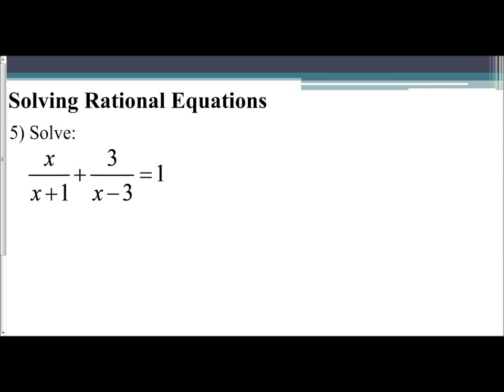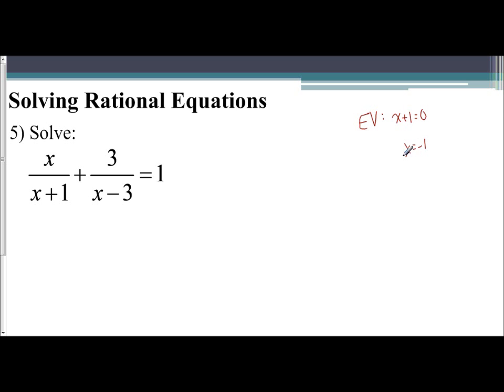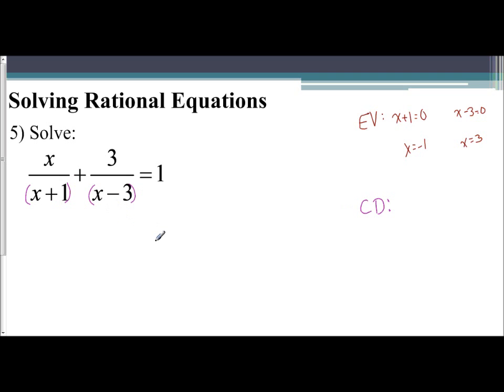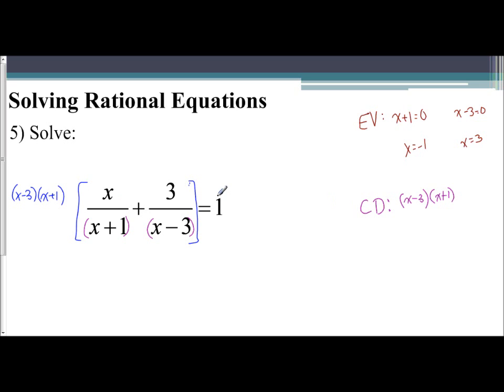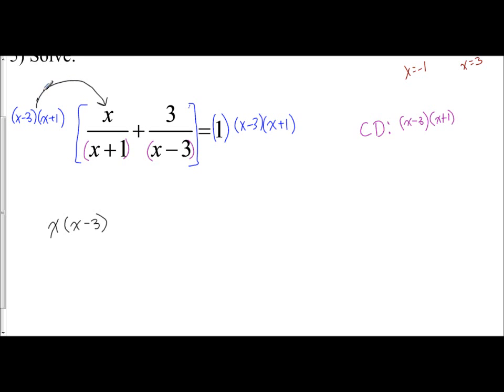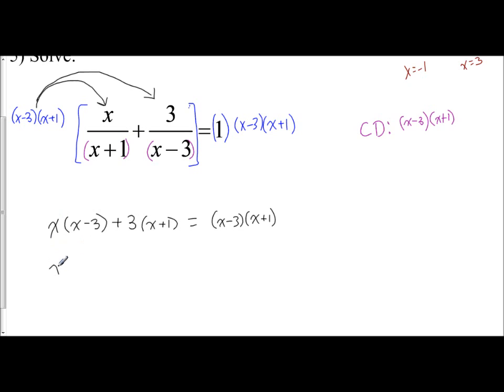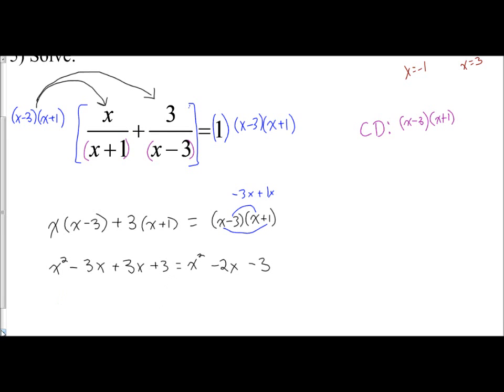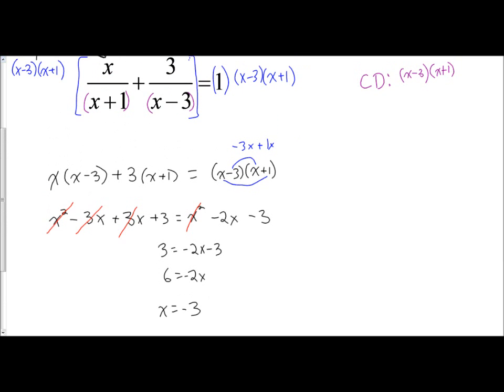Lesson 9.6 - Solving Rational Equations (Example 5)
In this video, we go through an example on how to solve rational equations.